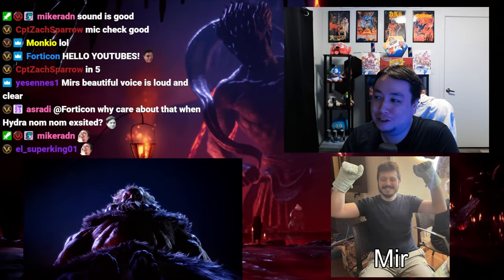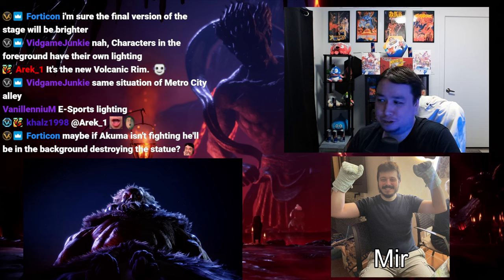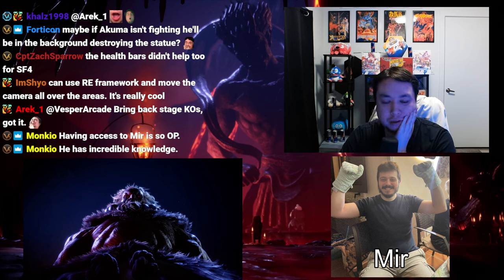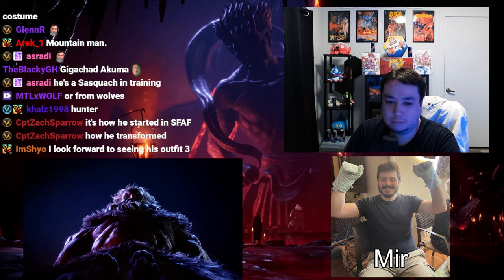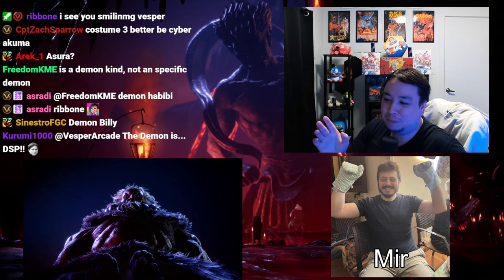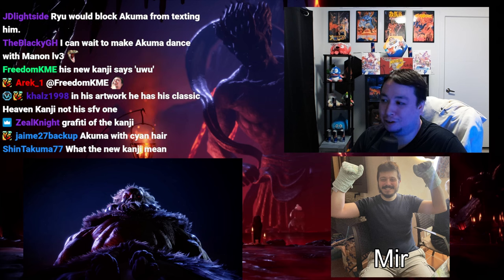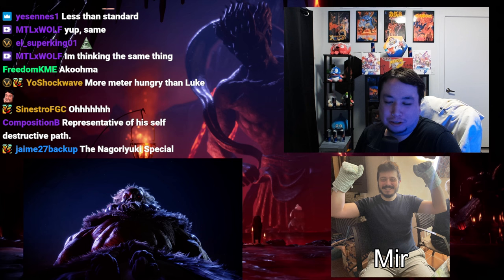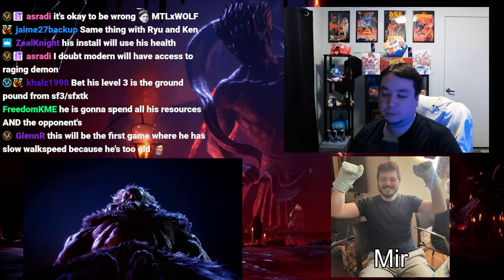Street Fighter 6 Should Akuma Be Overpowered? Reveal In-Depth Discussion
With the excitement of the Akuma reveal trailer for Street Fighter 6, it's time for another lengthy discussion. We go over the preview of his new stage and all the details from the teaser itself. Akuma looks more powerful than ever, and we talk about how that might reflect on his gameplay. The raging demon is his most iconic move, and we wonder how Capcom will balance it. Finally, we talk about how important it is for Akuma to be at least slightly overtuned due to his popularity and anticipation.

Timestamps
00:00 Intro
00:41 New Stage
06:11 Trailer Hints
17:45 Gameplay Theory
21:55 Raging Demon
28:35 Complexity
35:01 Overpowered
45:00 Release Date
49:00 Final Thoughts
52:07 Outro